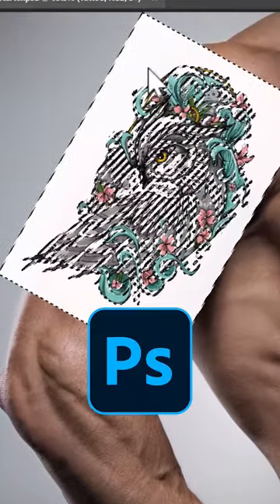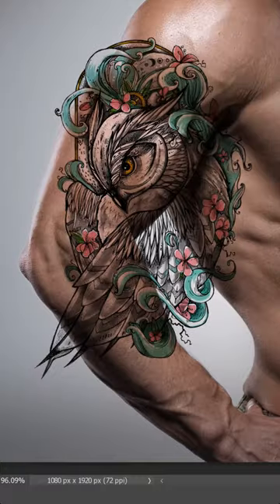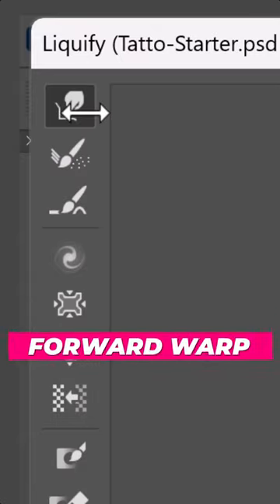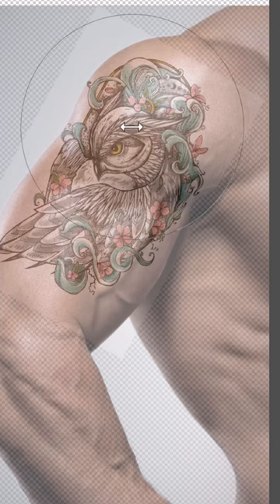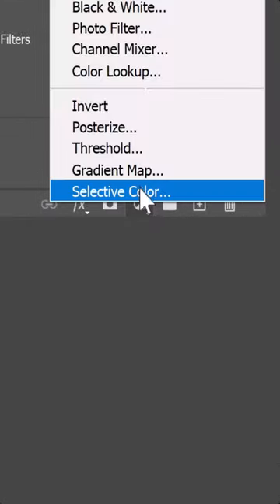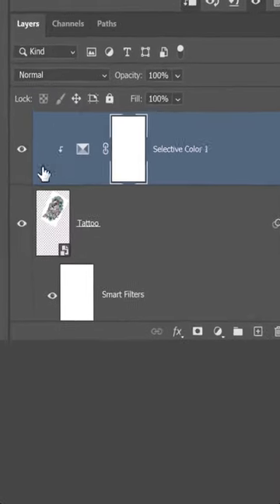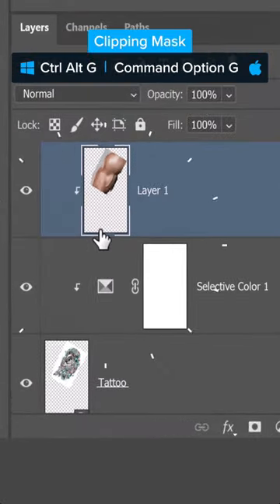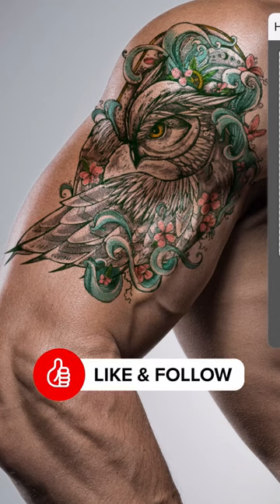🔥 Apply Tattoos in Photoshop